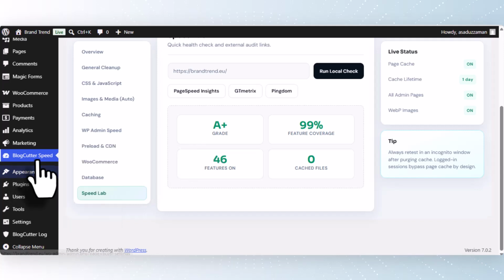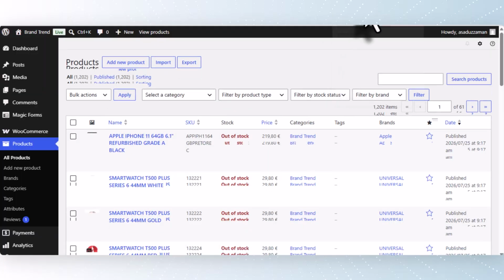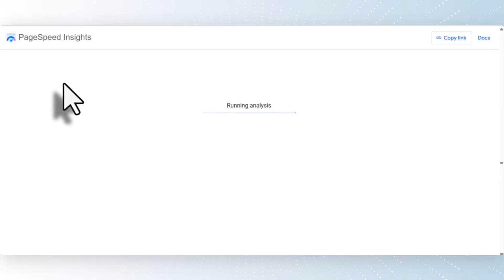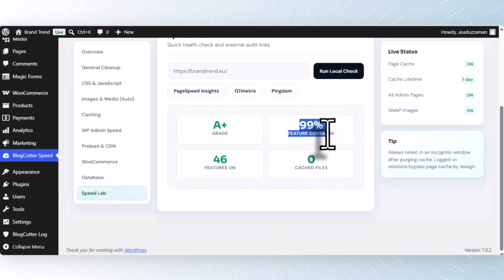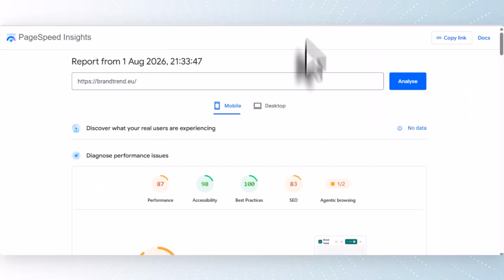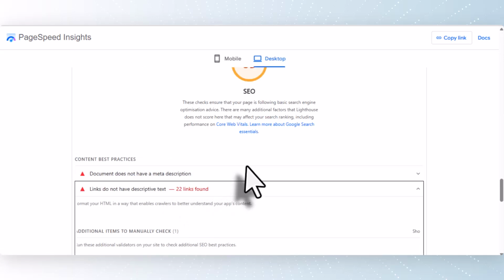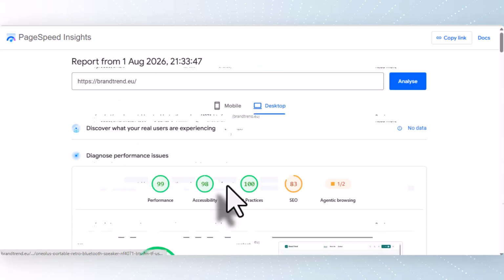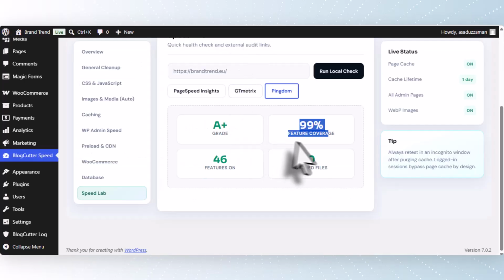Why Does Custom Built WordPress Plugin Hit 99% PageSpeed Insights? (Shocking)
custom built wordpress plugin speed 99% pagespeed insights,
custom wordpress plugin page speed 99,
wordpress plugin performance optimization,
diy wordpress plugin speed boost,
how to speed up custom wordpress plugin,
achieve 99 pagespeed insights score plugin,
improve plugin page speed performance,
fastest wordpress plugin development techniques,
ultimate wordpress plugin speed guide,
secret wordpress plugin optimization tips,
wordpress plugin speed optimization tutorial,
best practices for wordpress plugin performance,
accelerate wordpress plugin loading time,
reduce plugin render blocking resources,
eliminate plugin javascript overhead,
advanced wordpress plugin caching strategies,
use preload in wordpress plugin assets,
lazy load images in wordpress plugin,
minify css js wordpress plugin,
combine plugin styles scripts,
optimize plugin database queries,
fast plugin initialization wordpress,
best wordpress plugin speed testing tools,
google pagespeed insights plugin tips,
mobile page speed for wordpress plugin,
desktop pagespeed insights plugin optimization,
semantic seo for wordpress plugins,
wordpress plugin nlp relevance,
plugin seo optimization strategies,
plugin speed comparison wordpress themes,
custom plugin vs prebuilt plugin speed,
speed test custom wordpress plugin,
pagespeed insights metrics explained,
pagespeed insights plugin score tips,
common mistakes slowing wordpress plugin,
plugin performance case study,
wordpress plugin speed framework,
resource minification in plugins,
plugin static asset optimization,
dynamic resource loading plugin,
core web vitals wordpress plugin,
reduce plugin layout shift,
improve plugin cumulative layout shift,
optimize plugin first contentful paint,
optimize plugin largest contentful paint,
optimize plugin time to interactive,
plugin performance best tools,
plugin speed monitoring services,
custom wordpress plugin advanced guide,
beginner guide to plugin speed,
wordpress plugin speed secrets,
plugin speed optimization checklist,
plugin speed optimization resources,
plugin speed alternatives comparison,
plugin performance review 2026,
wordpress speed plugin case study,
pagespeed insights voice search optimization,
plugin voice search speed keywords,
plugin trending speed techniques,
evergreen plugin optimization tips,
commercial plugin speed optimization,
informational plugin speed keywords,
seo friendly plugin code structure,
optimize plugin images assets,
gzip compression for wordpress plugin,
browser caching for plugin files,
plugin asset versioning strategies,
plugin seo semantic keywords,
plugin speed problem solving,
plugin speed troubleshooting guide,
plugin speed and performance questions,
how to debug slow wordpress plugin,
what is pagespeed insights plugin,
why does plugin affect page speed,
when to audit wordpress plugin speed,
where to optimize plugin assets,
custom wordpress plugin speed tools review,
plugin speed test tutorial,
wordpress plugin speed workshop,
plugin speed training course,
plugin speed examples best practices,
plugin speed tips tricks,
plugin speed mistakes to avoid,
plugin speed strategy 2026,
plugin speed framework wordpress,
plugin speed offload resources,
plugin speed load balancing,
plugin speed device performance,
plugin speed semantic seo,
plugin performance lsi keywords,
plugin optimization synonyms,
plugin performance related entities,
fast loading wordpress plugin,
highest scoring wordpress plugin pagespeed,
pagespeed 99 custom plugin case study,
pagespeed 99 seo impact plugin,
pagespeed plugin semantic optimization,
pagespeed plugin advanced techniques,
pagespeed plugin best resources,
pagespeed plugin user intent keywords

👇 Connect & See My Code:
🌐 Portfolio: imrandev.bd